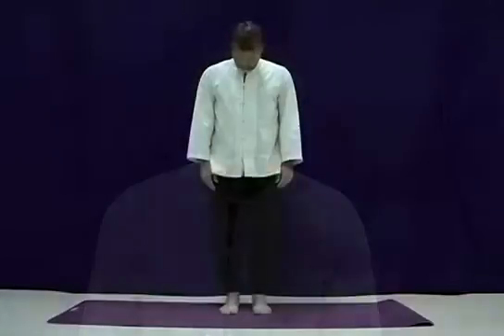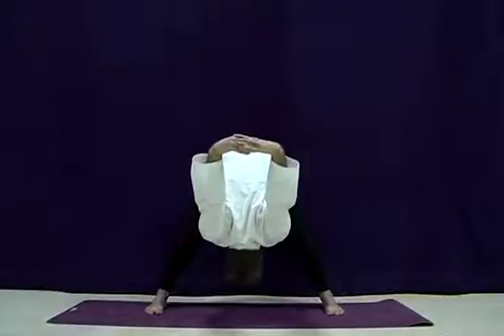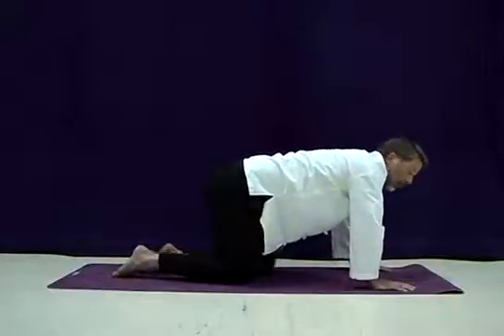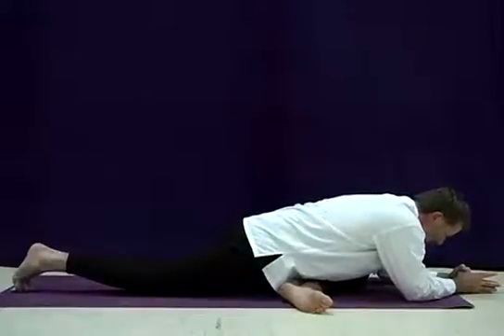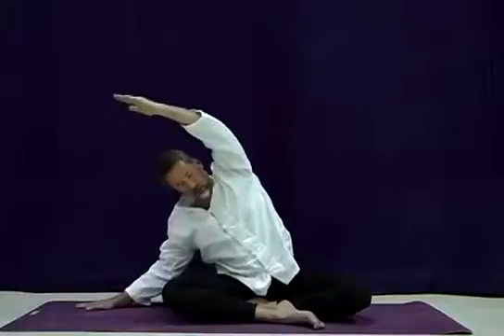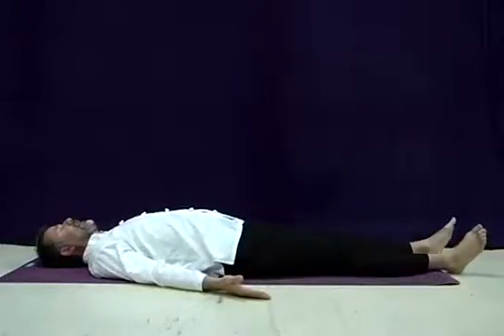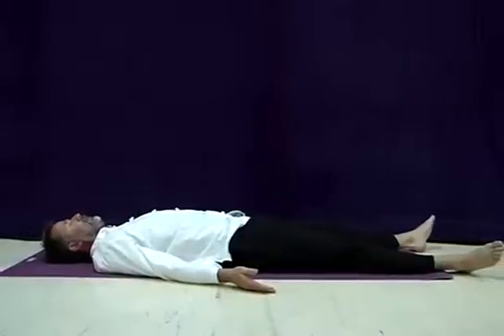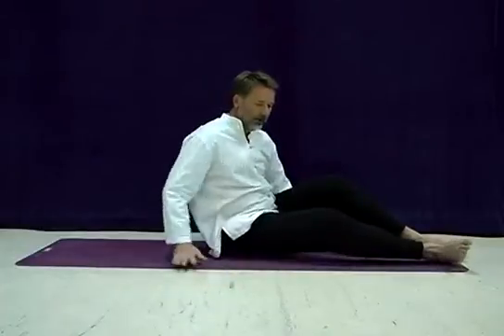Mindfulness Yoga Routine 45 Minutes with Dr. John Christopher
This is a beginning level mindfulness-based yoga routine.